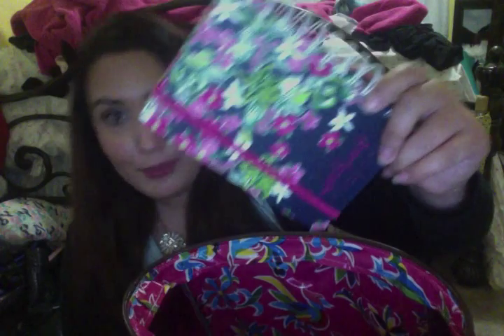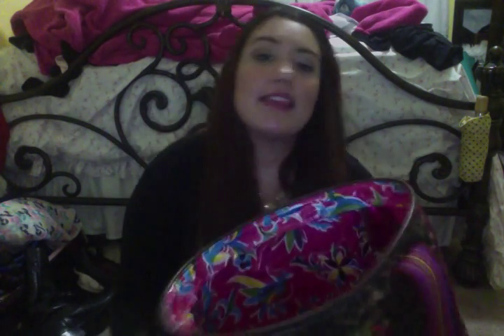Whats in My Bag| Consuela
My youtube friend Amber filmed a "whats in my bag" video with the same bag, check it out